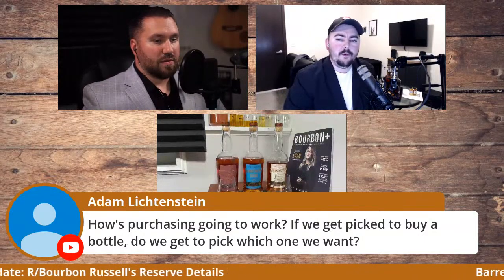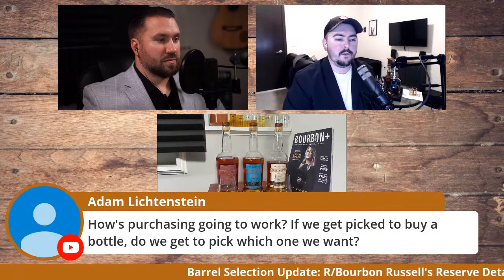Weekly Whiskey Stream - r/Bourbon Russell's Update, Daviess County Flight, Smooth Ambler Opportunity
Tune in for a livestream event where John (TheBourbonFinder) and Jay (t8ke.review) taste a flight of Daviess County bourbons, and reveal information from last week's Wild Turkey (Russell's Reserve) barrel pick, and discuss the option for a Smooth Ambler barrel pick.

Schedule for the event (subject to change):

Introductions and opening thoughts
Daviess County Bourbon Flight
Q&A with the whiskey community
Barrel info from the Wild Turkey selection last week
Upcoming barrel selection info
Closing thoughts

or @TheBourbonFinder on Instagram

or @t8ke.review on Instagram

Join The Whiskey Net Discord on Discord for more information and to stay in touch with the best bloggers, streamers, and content creators in the whiskey world.

Cheers!